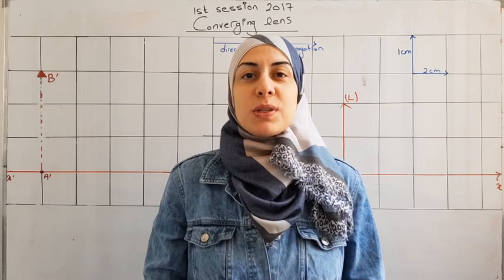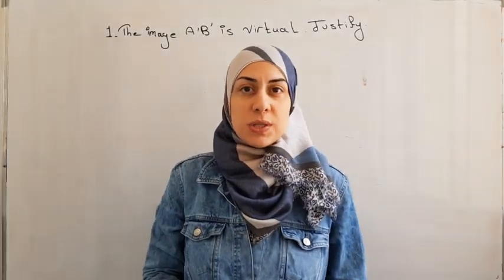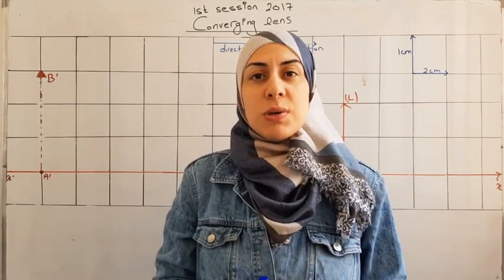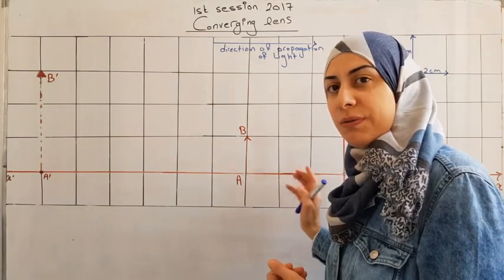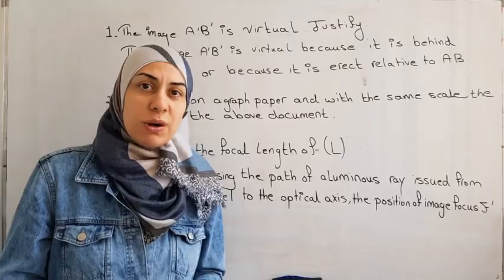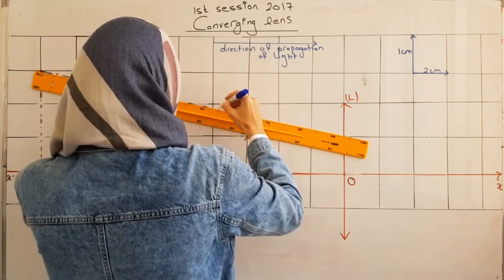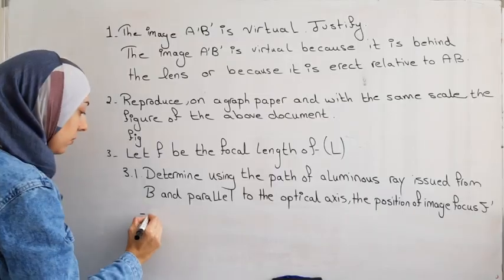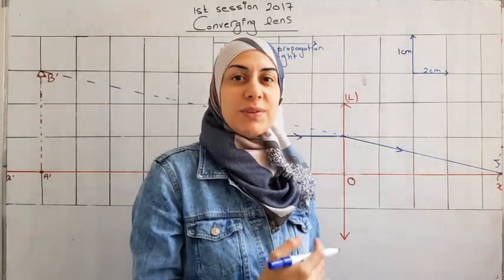First session 2017(lenses) g9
In this video we solve step by step the lenses exercise from first session 2017 concerning converging lens.
Grade: 9
Unit: optics
Lesson: formation of images